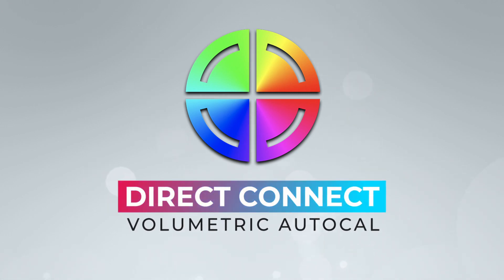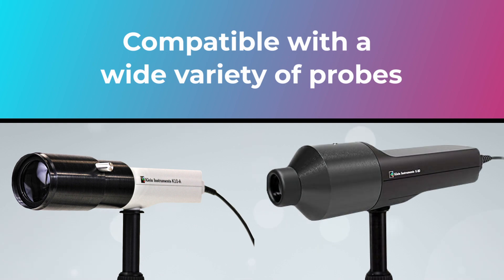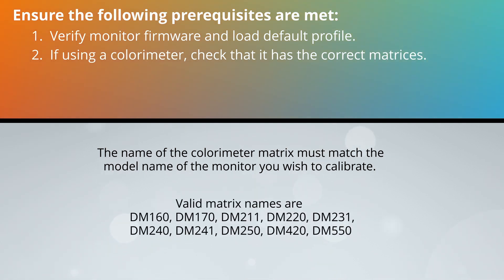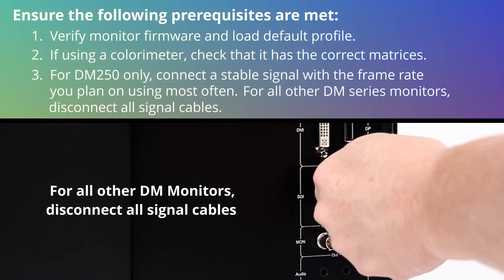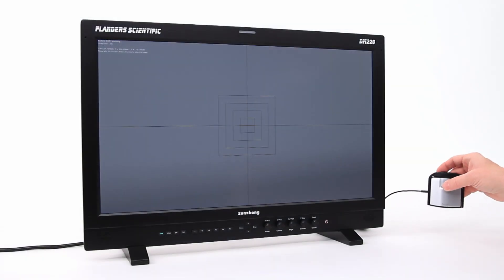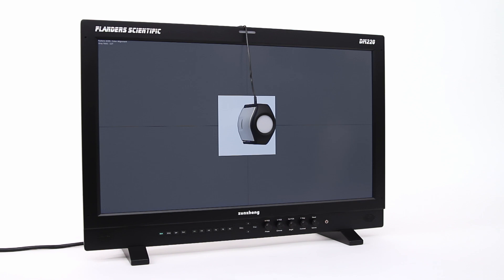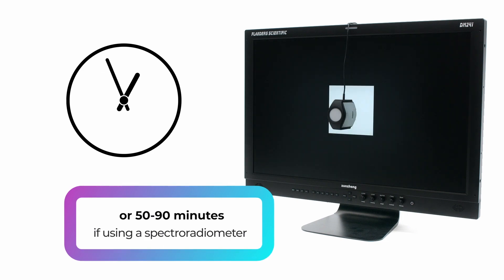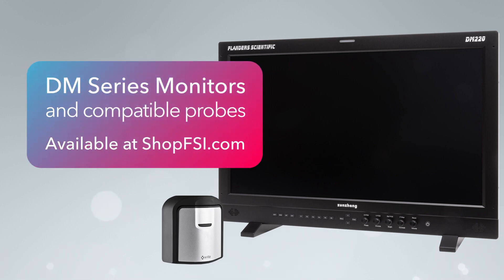AutoCal How-To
A step-by-step guide for using Direct Connect Volumetric AutoCal with DM series monitors.